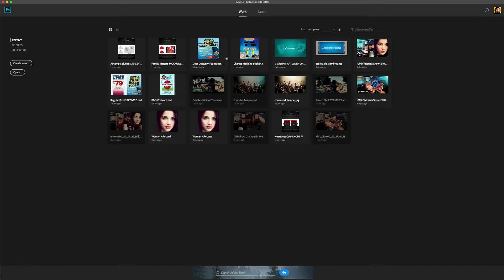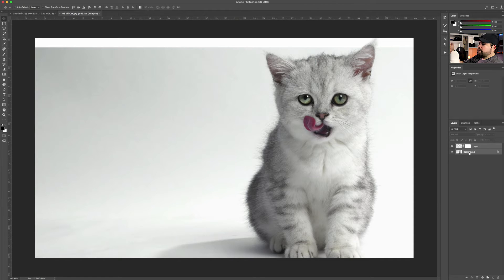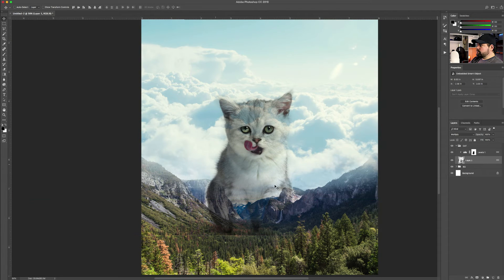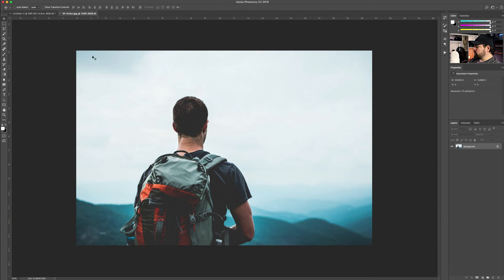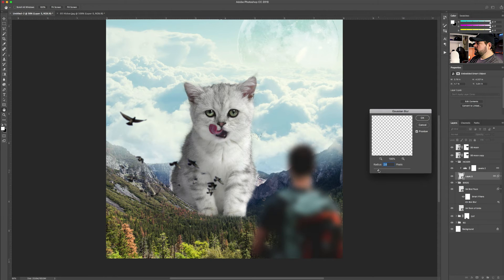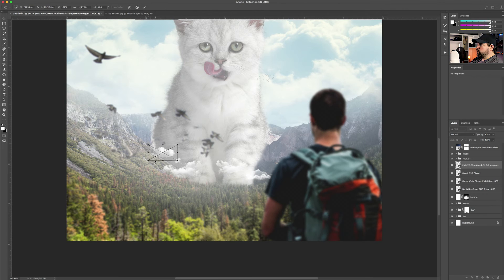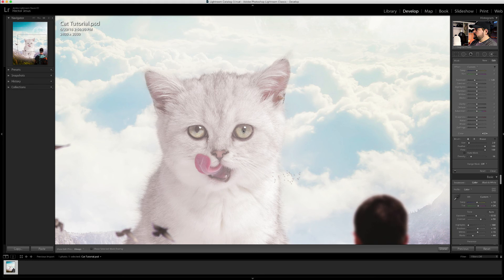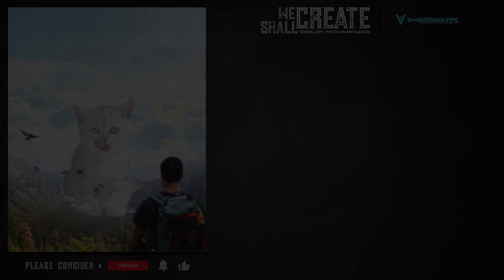The Cat - Photo manipulation Photoshop Tutorial - E01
Do you want to create this dreamy scene? Do you want to learn how to use Photoshop, tips, tricks, and workflows?
Well, search no more... LET'S CREATE!

On this Episode we'll learn about:
Photoshop
Lightroom
New Document Setup
Masks
Blending Modes
Layers
Layer Grouping
Effects
Shortcuts
Project Organization

LEAVE SOME COMMENTS BELOW!
Do you have any suggestions? Would you have done something different than I did on this Tutorial? LET ME KNOW!